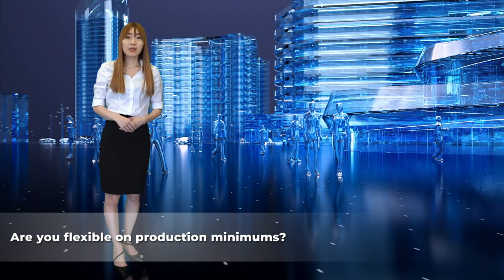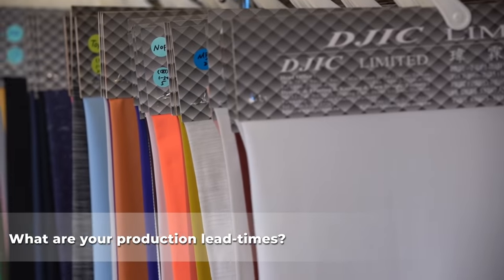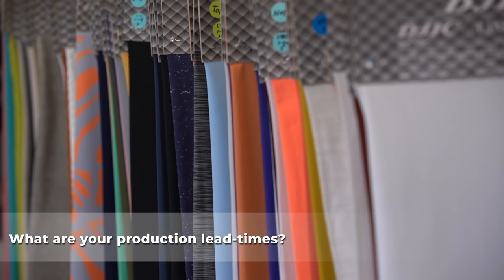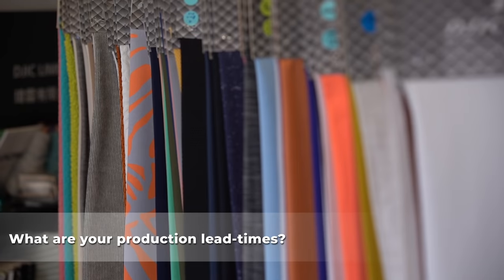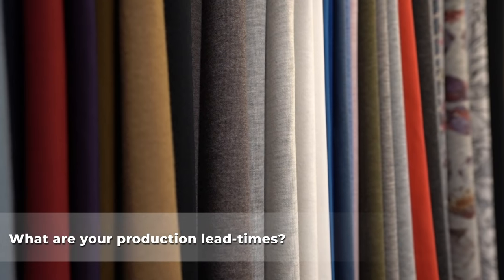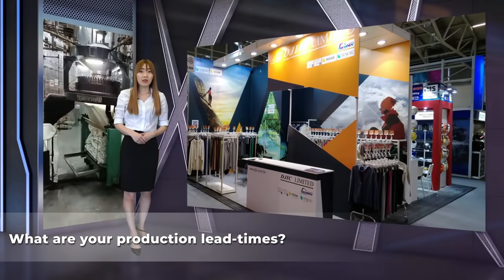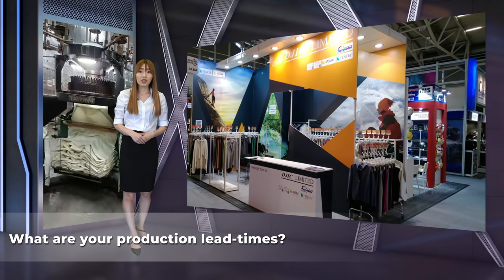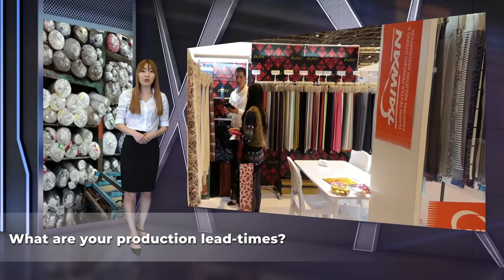Textile Innovations for the New Normal - DJIC Limited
DJIC Limited provides vertically integrated production services with flexible order quantity and delivery lead time that are perfect for the epidemic period.